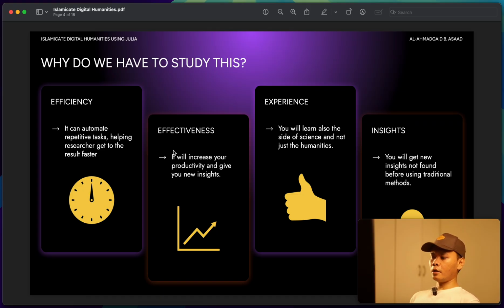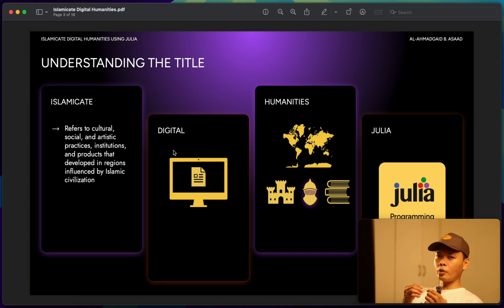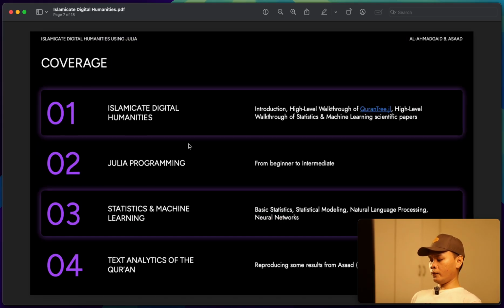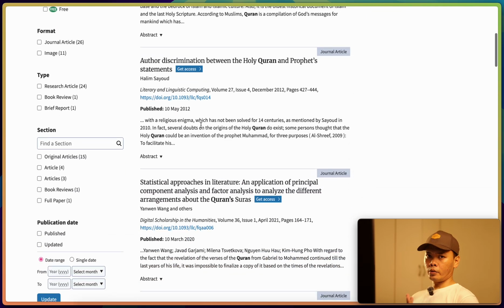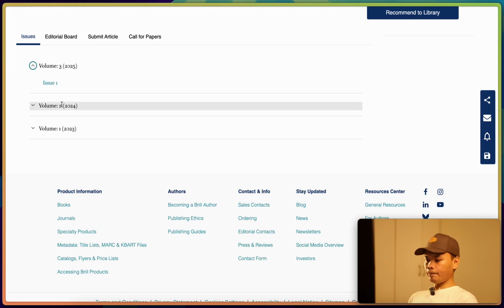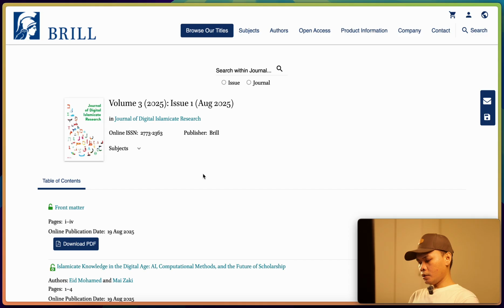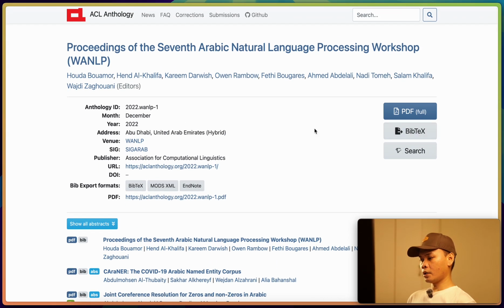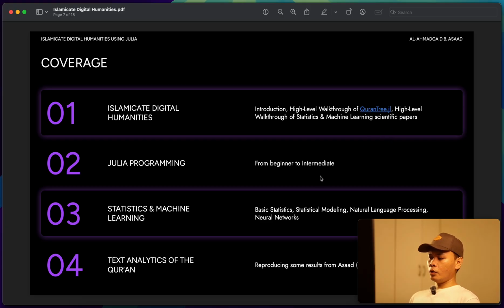5 - Other Platforms for Islamicate Digital Humanities Resources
This video will show you the different resources online for Islamicate Digital Humanities.